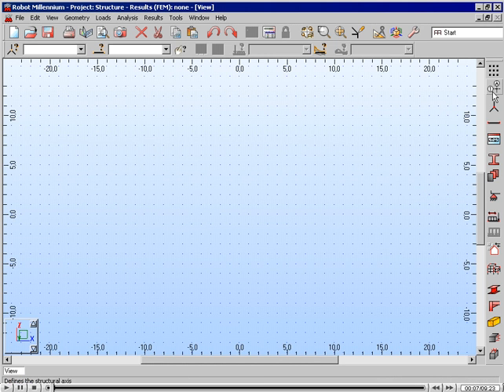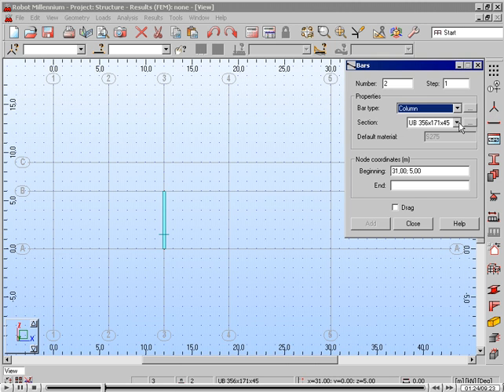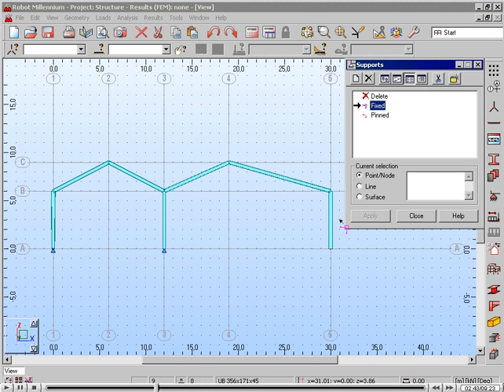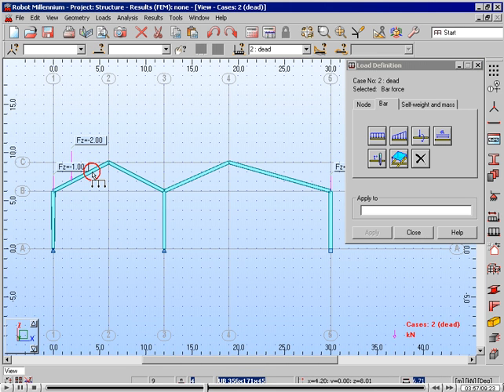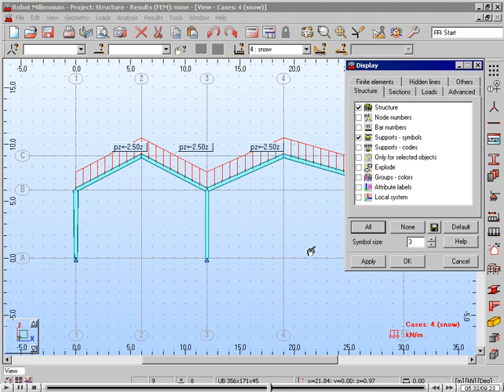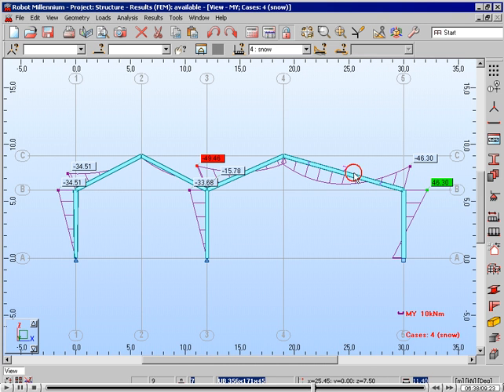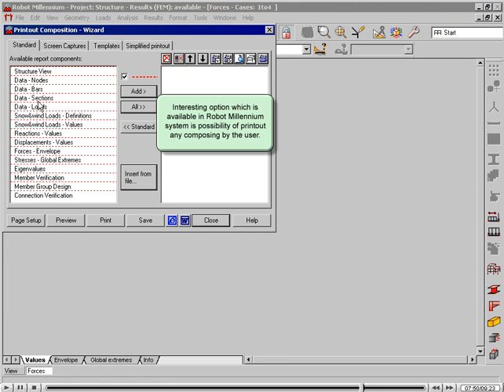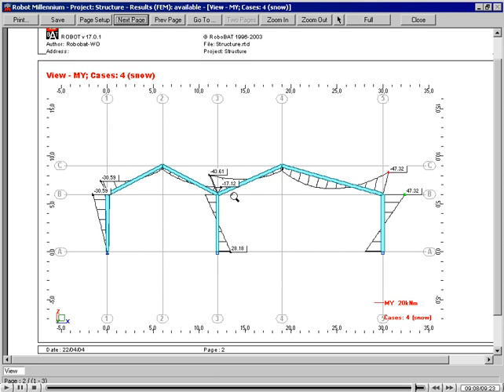1 2D Frame